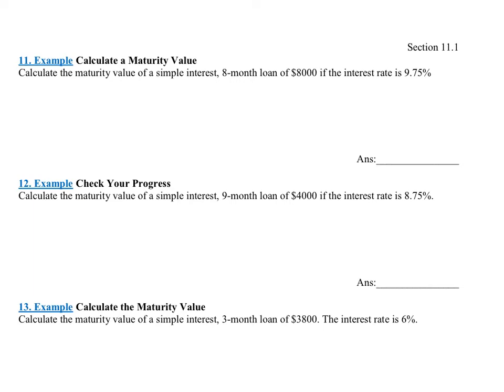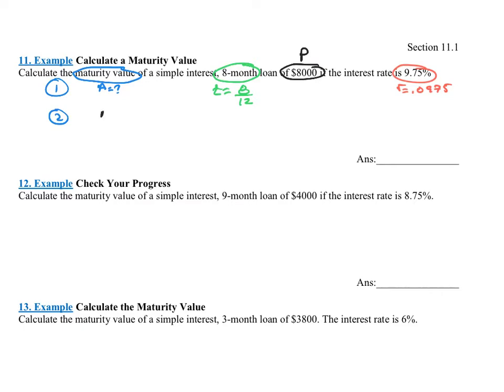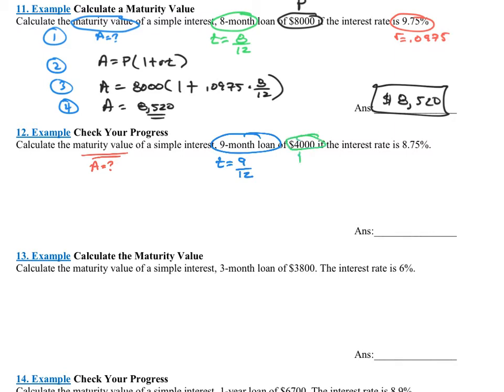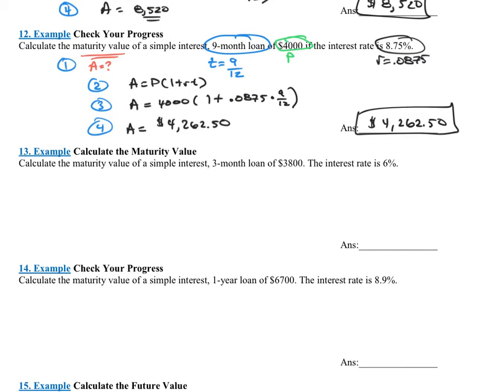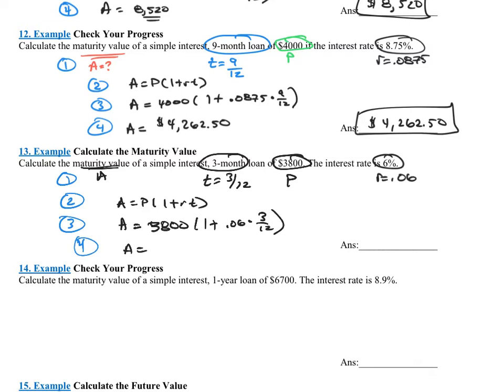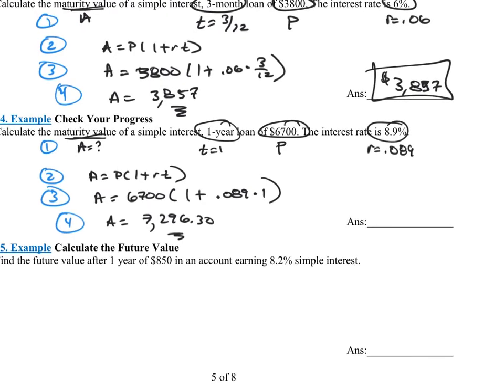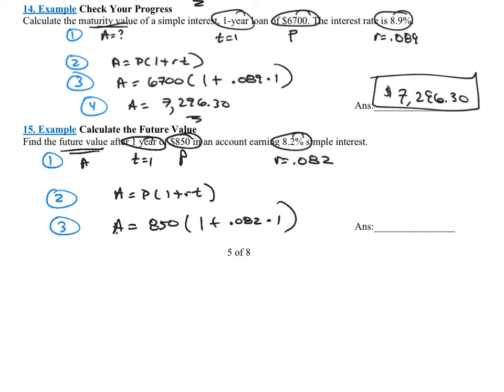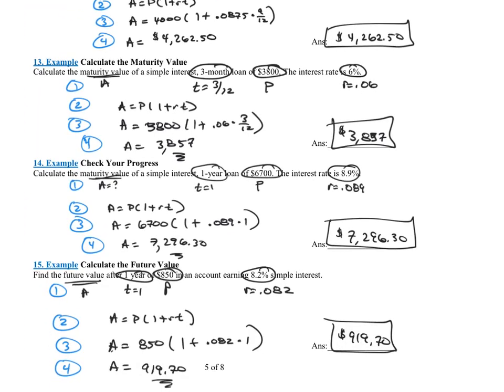11.1 Simple Interest-5